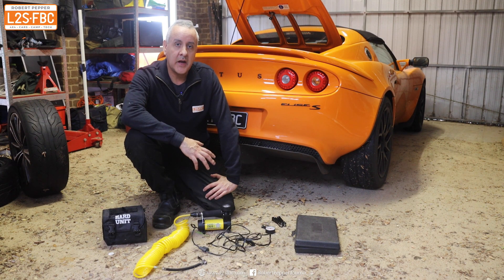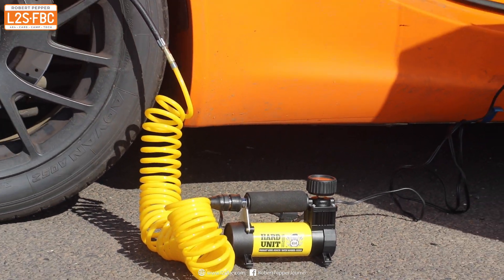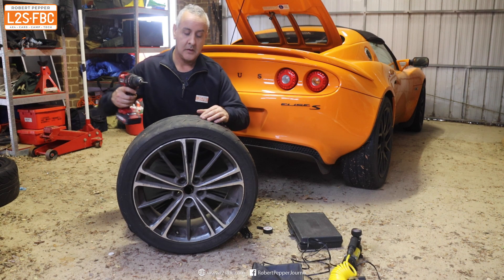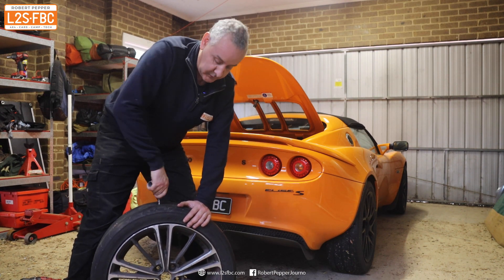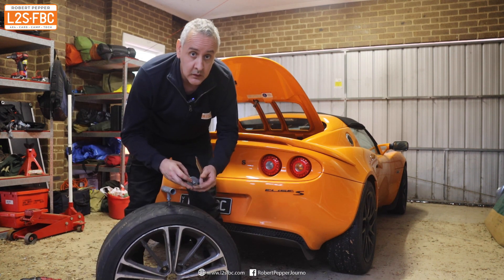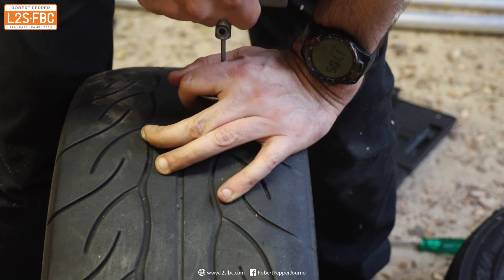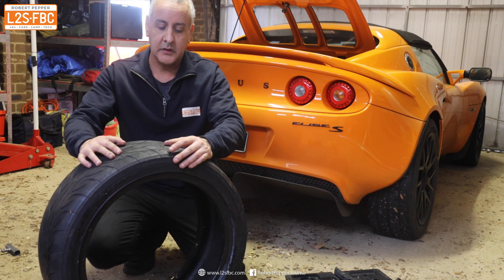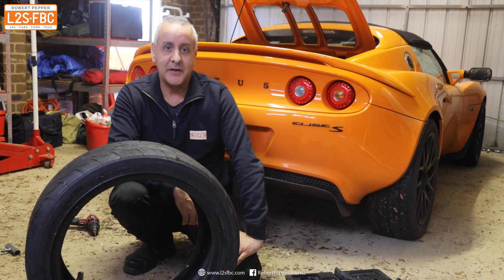No spare tyre? Fix punctures and flat tyres anyway in your EV or sports car!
More and more cars are doing away with the spare tyre as punctures and flat tyres become rarer, emissions demands weight reduction, and designers look at the spare wheel bay as space that could be better used elsewhere. This is true of electric vehicles as well as ICE.  Yet, we still get punctures, so now we have 'goo' kits which are designed to fix basic punctures - usually by putting some gunk into the tyre via the valve.

I'm not a fan of such kits. They aren't very effective, work only on tiny punctures, and leave goo in the tyre. Just all sorts of wrong.

Happily, there is a better way; tyre plugs. No gunk, works on any tyre, doesn't stuff up a proper repair later on, and works on larger holes.  In this video I show you my kit for cars that don't have spare tyres, and how to use it. I'd strongly recommend this kit over the ones the carmarkers supply.